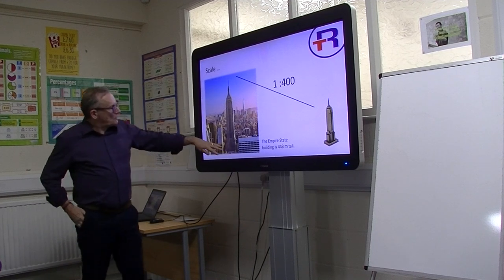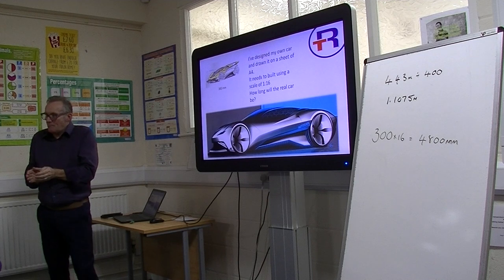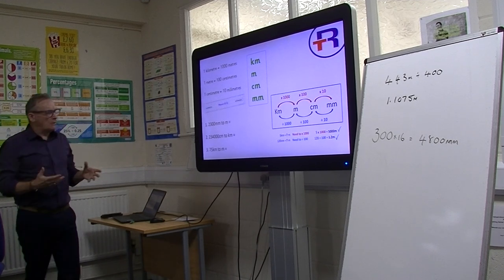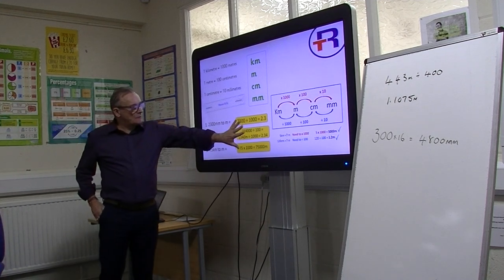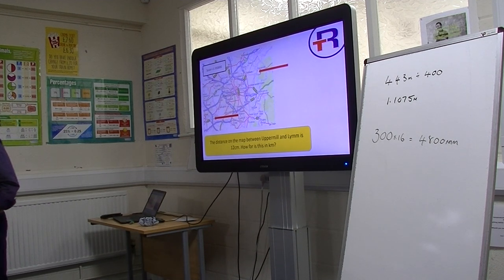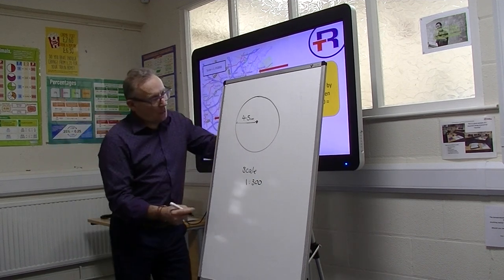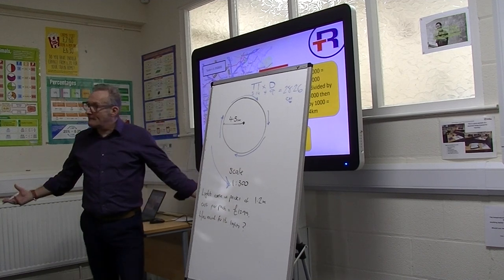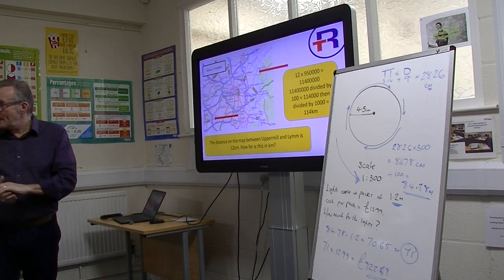Scale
A short informative clip showing how to work out scale.